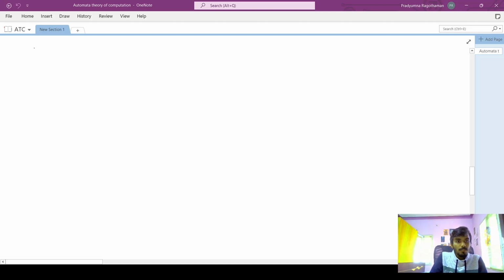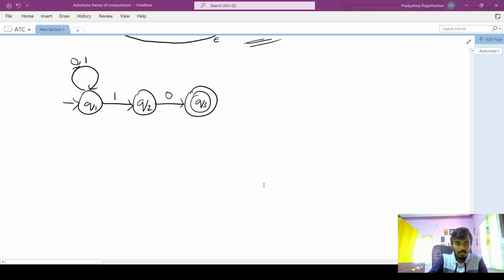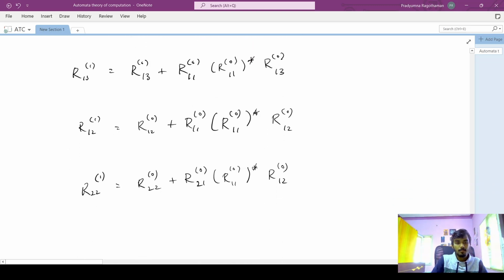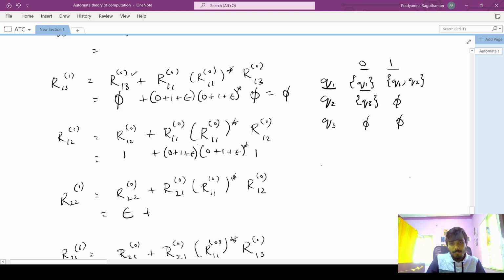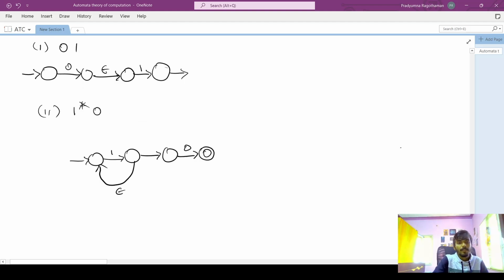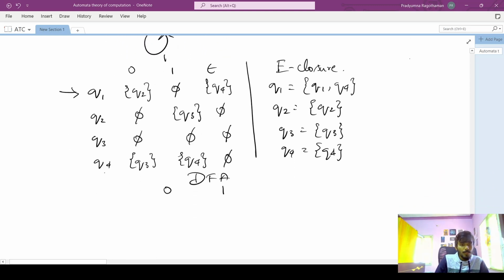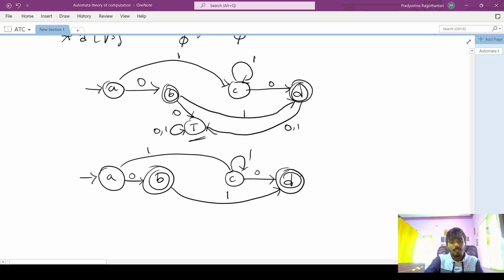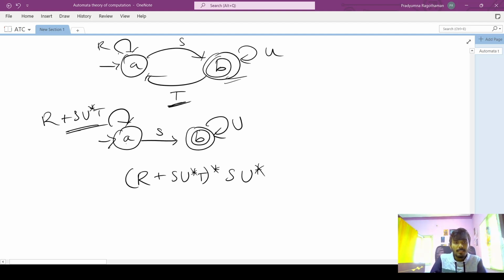Mastering Automata Theory: RE to FA, Kleene's Closure, and State Elimination Explained!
Dive into the fascinating world of Automata Theory in this video! We'll break down three fundamental concepts essential for understanding how machines interpret patterns: converting Regular Expressions (RE) to Finite Automata (FA), applying Kleene's Closure to handle repetition, and using the State Elimination method to simplify automata. Through clear examples and step-by-step explanations, this video is perfect for anyone looking to grasp the basics of RE conversion and master these key techniques in theoretical computer science. Perfect for students, enthusiasts, and anyone studying for exams—don’t miss out!

00.00 Intro
00:45 Problem 1 (RE to FA)
11:10 Kleen's Closure
36:16 Problem 2 (RE to FA)
43:31 NFA to DFA
55:23 State Elimination Method